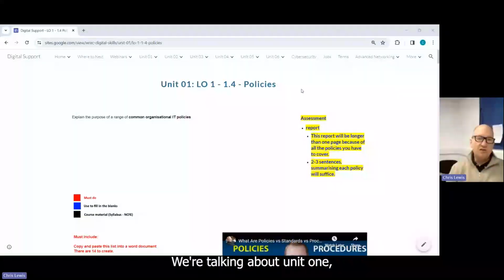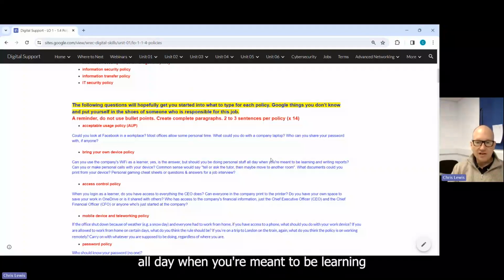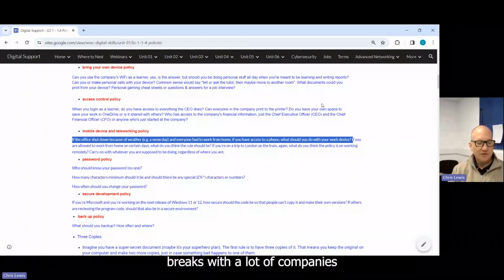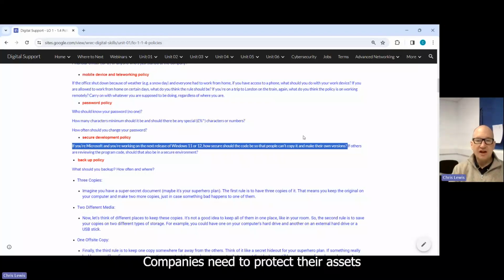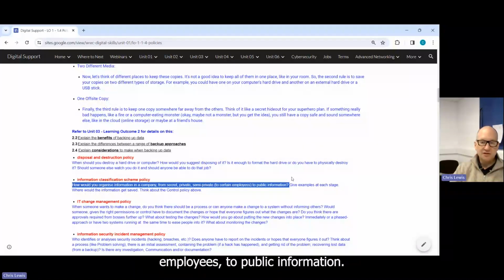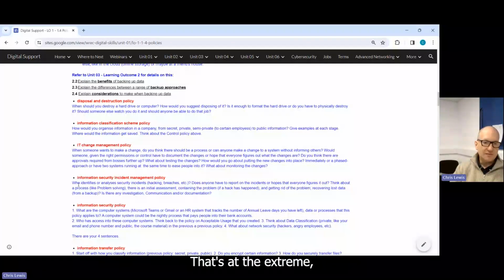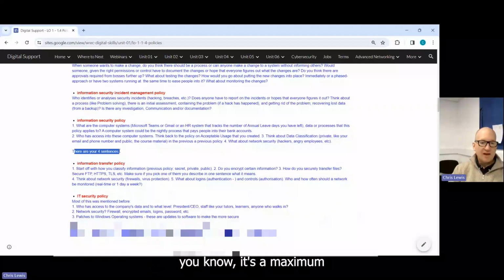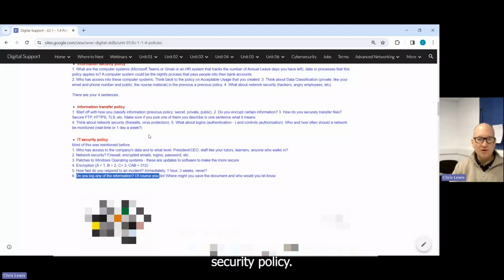Company rules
NCFE Level 3 Certificate in Digital Support (ICT Help Desk)

Explain the purpose of a range of common organisational IT policies

Must include all 14

USER POLICIES:
acceptable usage policy (AUP)

bring your own device policy

access control policy

mobile device and teleworking policy

password policy

secure development policy

MAINTENANCE POLICIES:
back up policy

disposal and destruction policy

information classification scheme policy

IT change management policy

SECURITY POLICIES:
information security incident management policy

information security policy

information transfer policy

IT security policy